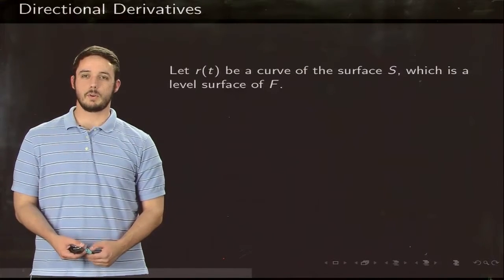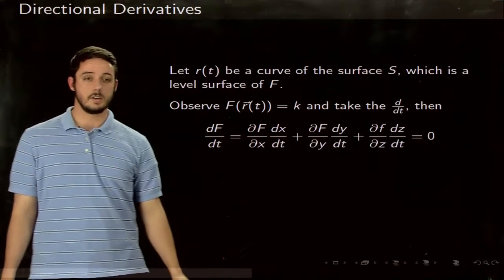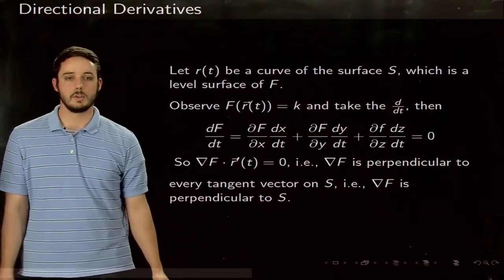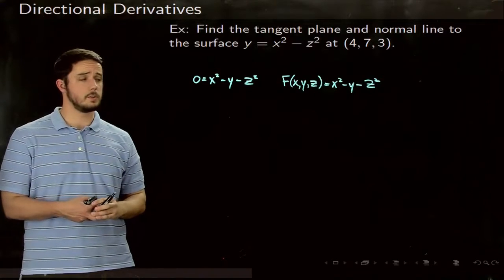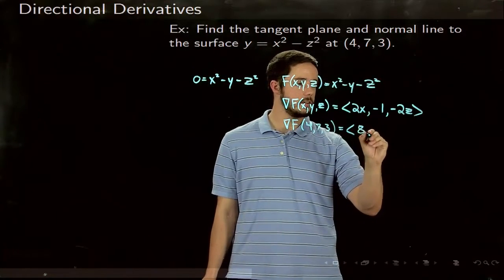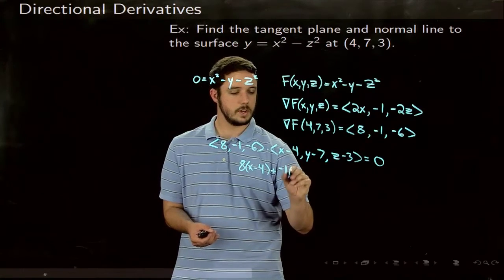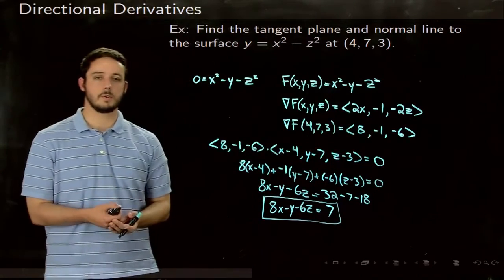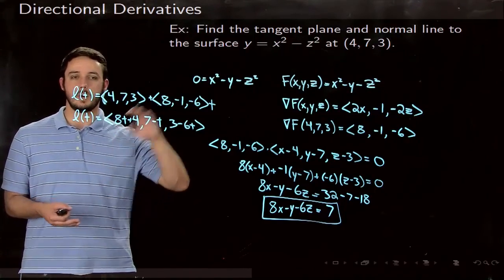3 Introduction to Surfaces and the Gradiant